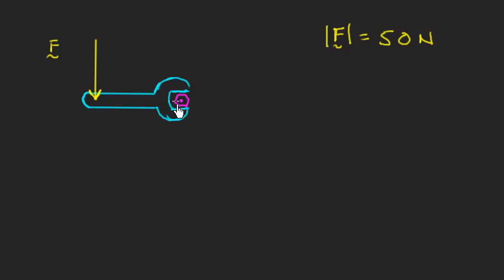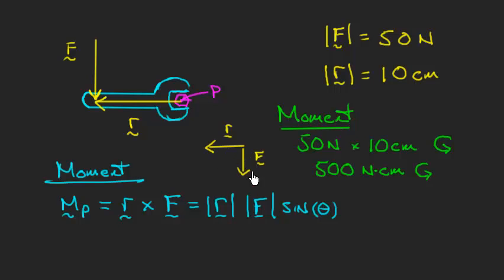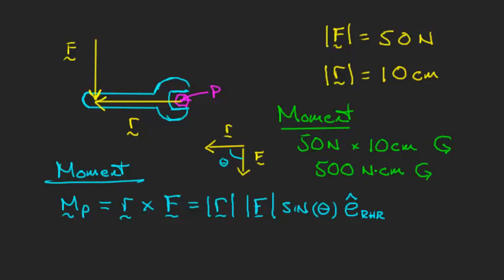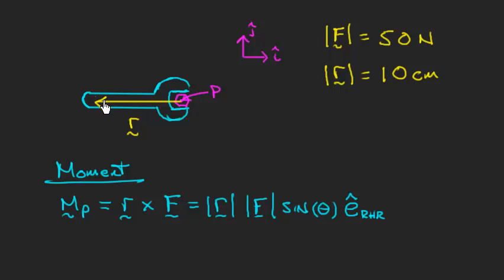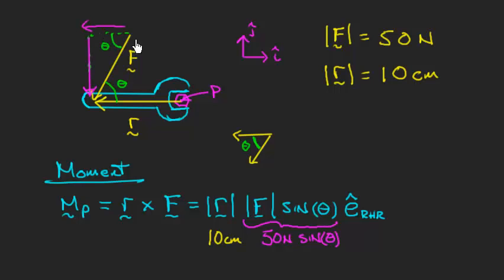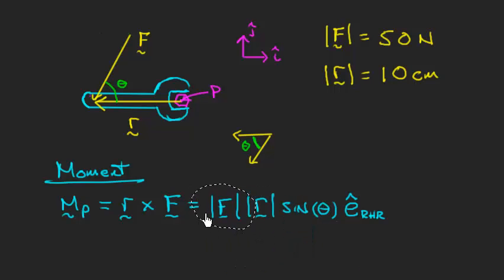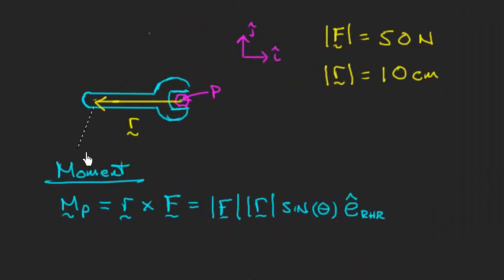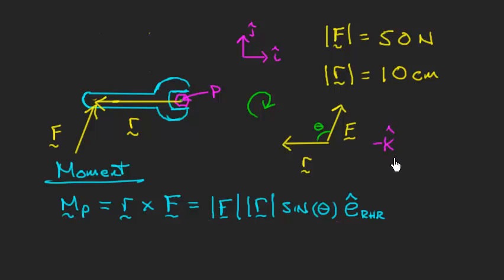Review of Moments - Engineering Dynamics Notes & Problems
Let's remember the definition of a moment and how to express it using the vector cross product